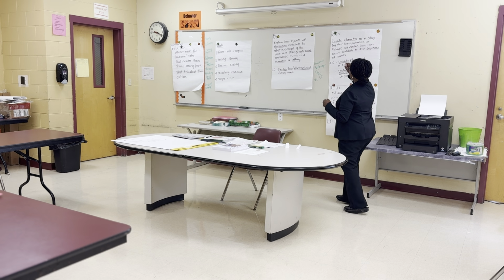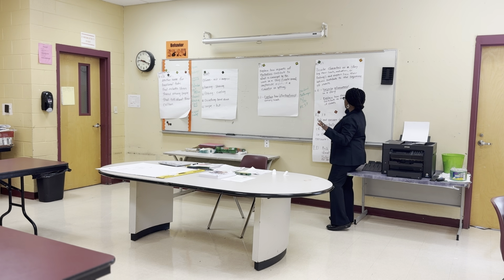My View Shared Reading: Modeling First Read Think Aloud Strategies